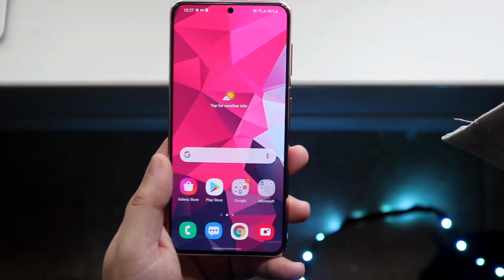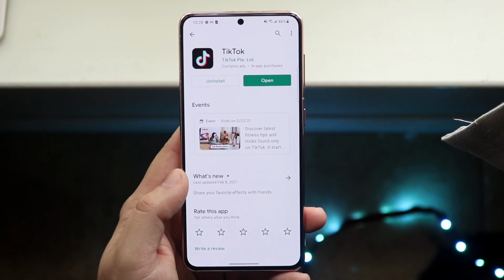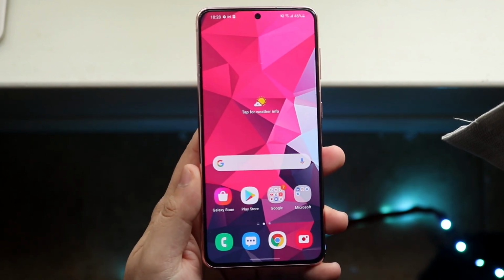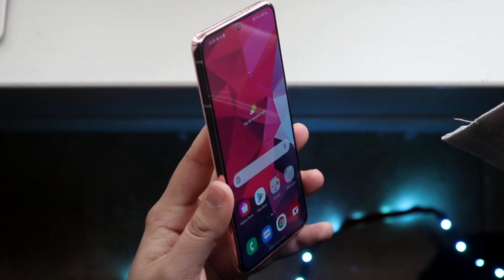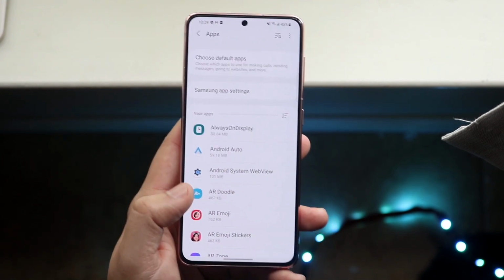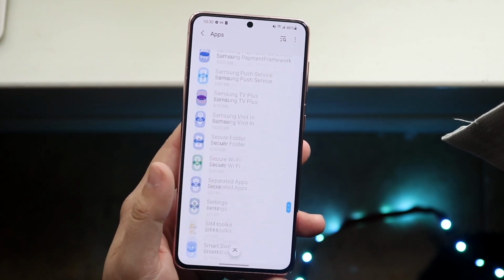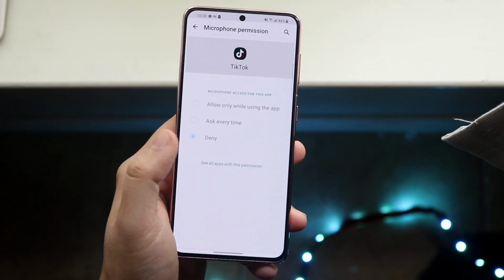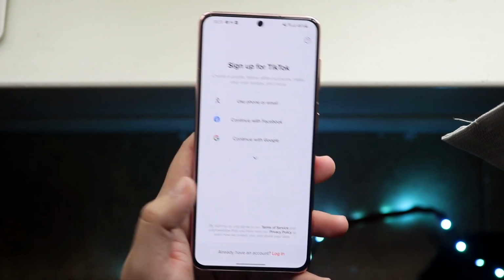How To FIX TikTok Microphone Not Working On Android!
Here is exactly How To FIX TikTok Microphone Not Working On Android!